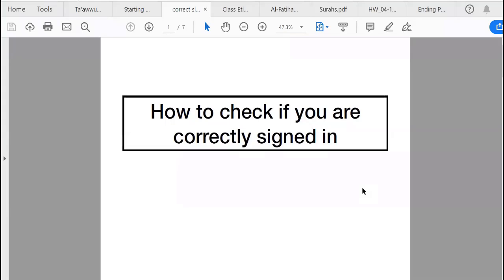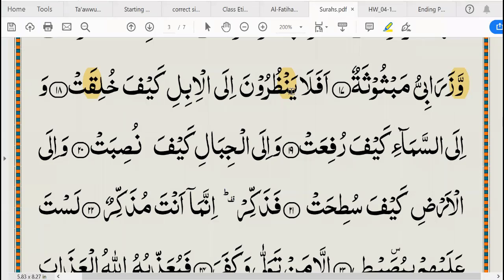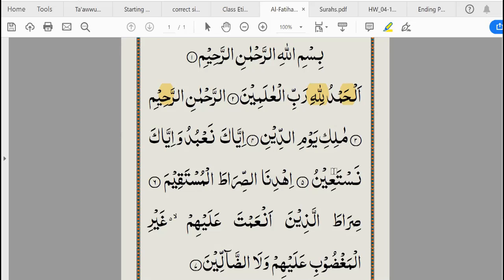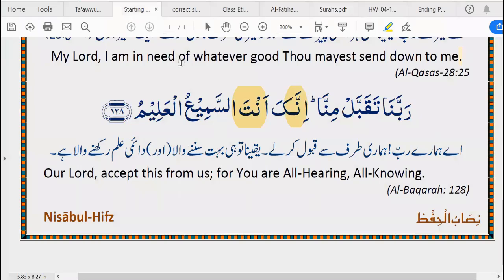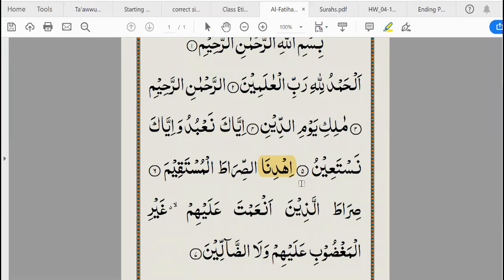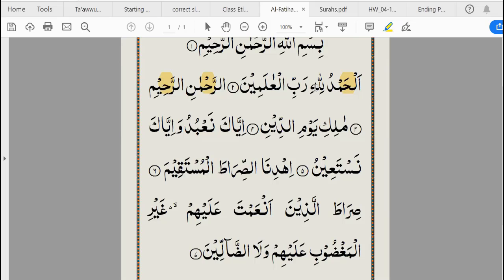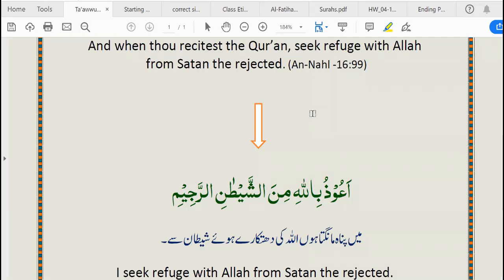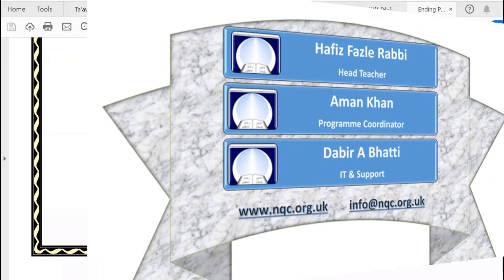NQC G2 2019 10 04